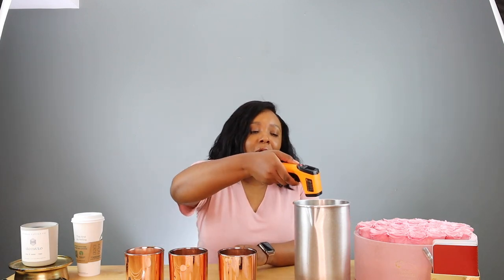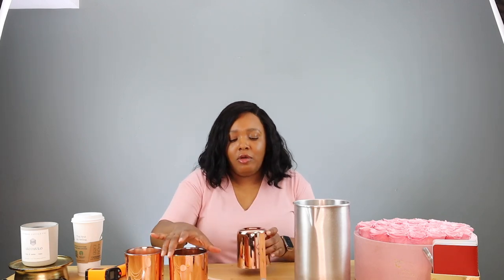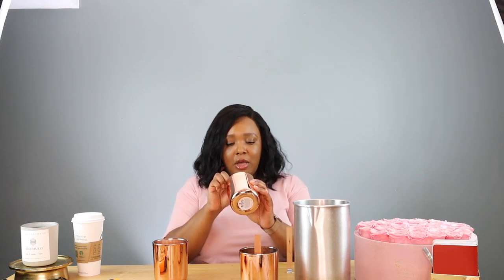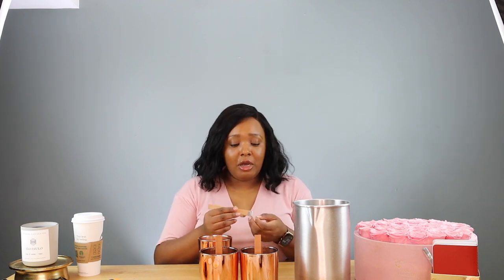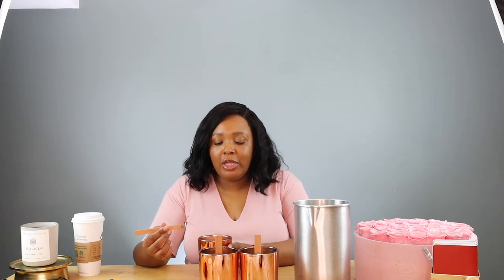Candle Curing Time | How to Cure Candles | How Long Should You Cure Your Candles?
Check the businesses I have built! Proof I am a business owner!

Purchase your Candle Testing Paperback Workbook Today! (THIS IS A MORE ADVANCED COPY SOLD ON AMAZON)

OR

Purchase your Candle Testing Digital Workbook Today! (This is an eBook so there will be a PDF/ Printable download)

✨✨ Discounts for My Subbies! ✨ ✨

candle curing time

candle curing rack

cure candles with lid on or off

soy candle curing time

how to cure candles faster

how to cure soy candles

what happens if you don't cure a candle

why do soy candles need to cure